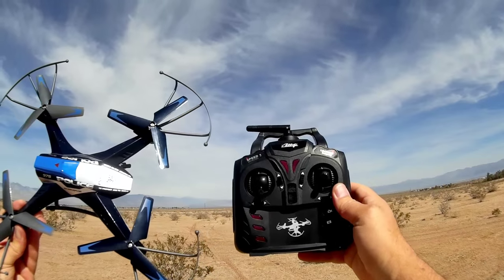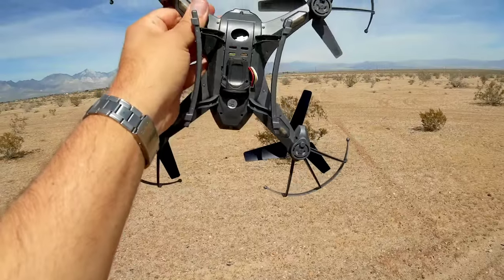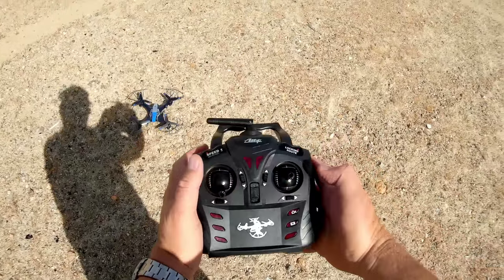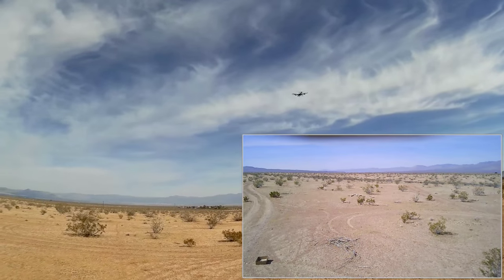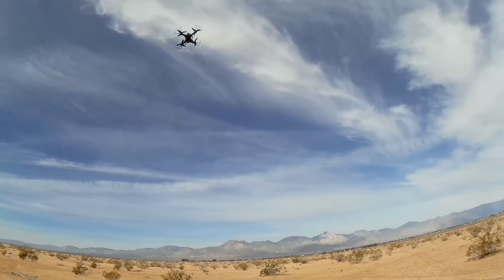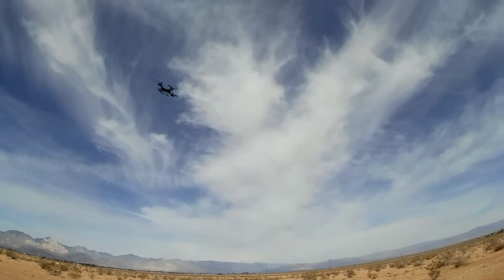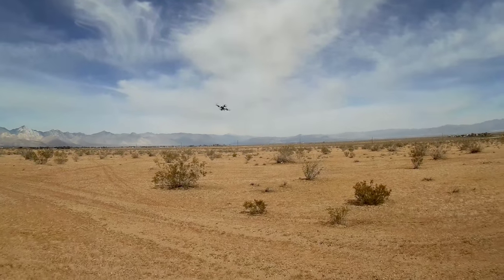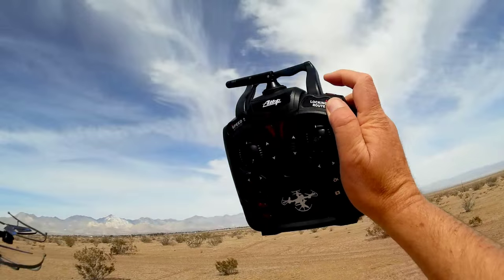Attop YD A9C TriProp Camera Drone Flight Test Review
This police interceptor quadcopter flies well, has great range, and a pretty good camera.

Pros
- Sporty Police Interceptor design.
- Tri blades provide good power.
- Comes with memory card and camera cable for downloading photos.
- One key return and headless mode.
- Excellent range at over 100 meters.
- Good camera that produces nice video.
- Headless mode.

Con's
- Directions were all in Chinese. You'll need to watch the above video to figure out the control buttons. Unfortunately, I couldn't decipher how to enter one key return :(

Specifications:
Brand:Attop
Model:YD-A9C
Color:Blue
Material:Plastic + Electronic Component
Functions:Forward, Backward, Up, Down, Left, Right, left/right sideward flight, Hovering,3D Roll, camera(Take HD Photos, Video Recording)LED light, 2 Speed
Remote Control Frequency:2.4G
Channel: 4-Channels
Gyro: 6 axis
Battery for Quadcopter:3.7V 600mAh(Built-in)
Battery for Controller:4*AA Battery
Charging Time:80 Minutes
Flying Time:About 6-8 Minutes
Control distance: 50-100 meters
Quadcopter Dimensions:31*31*7cm

Package Content: 1 x RC Quadcopter, 1 x Controller, 1 x 3.7V 600 mAh Battery, 1 x USB Charging Cable, 1 x Screwdriver, 2 x Blades

MUSIC LICENSE
"Awel" by stefsax